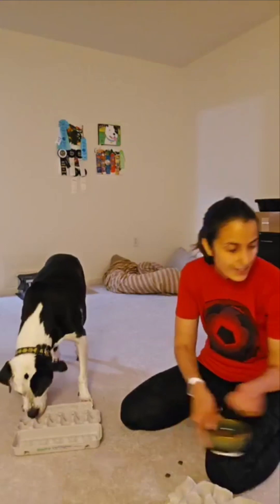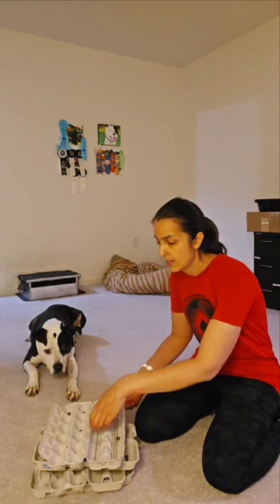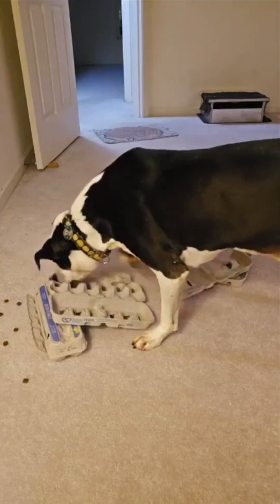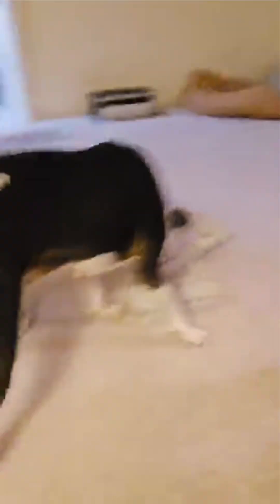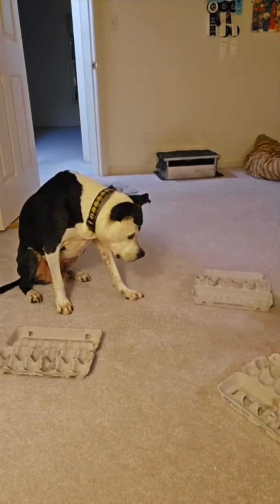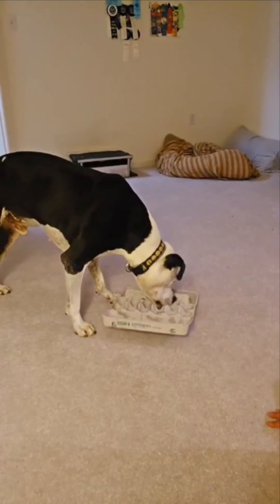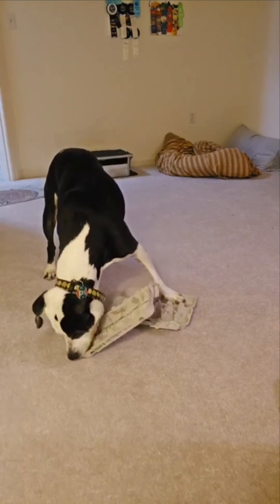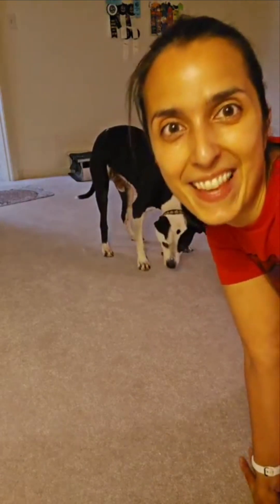Enrichment Essentials: Egg Carton Activities Ideas - IG live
Egg Carton Enrichment Activities ideas! Let me know if you try either!

Enrichment Essentials: Fulfill Your Dog's Needs
*Active Enrichment can be done with treats or kibble for a 10-minute experience and/or as a way for your dog to eat all or part of their meal. Remember to supervise your dog during activities. Enrichment is a bonding experience that develops trust and teamwork. Enrichment is Essential to fulfilling your dog's needs and therefore should be fulfilling and not frustrating.*